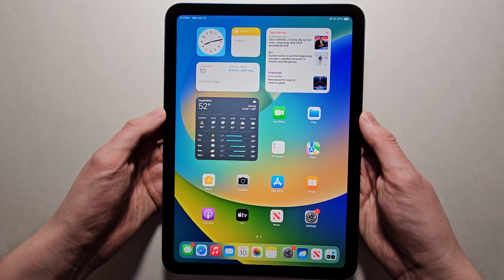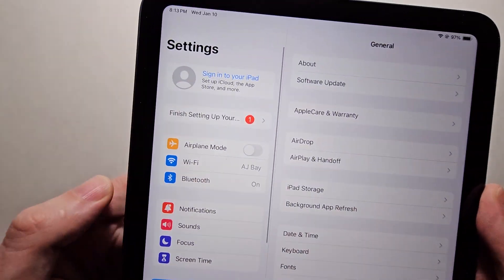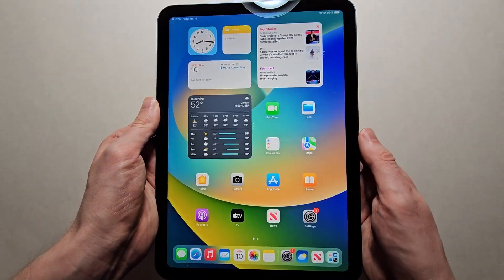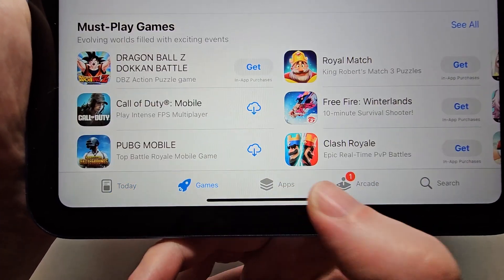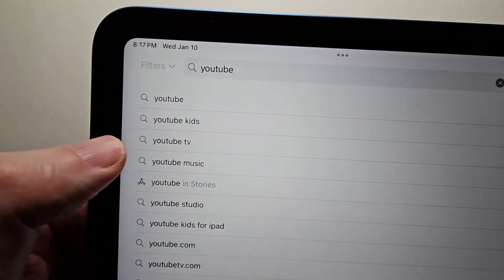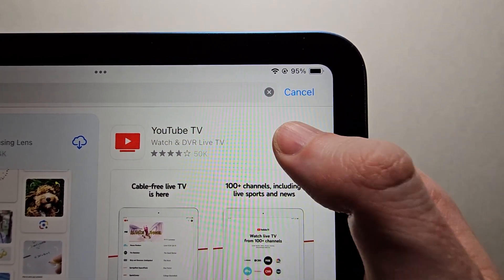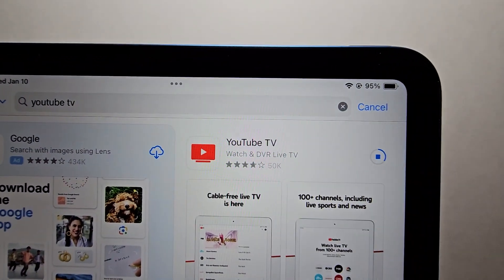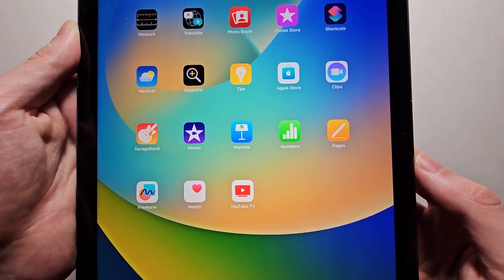iPad: How to Download Apps from App Store!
How to download and install apps from the App Store for iPad 10th Gen or any newer iPad from the Pro, Air or mini lines still receiving iPadOS updates.